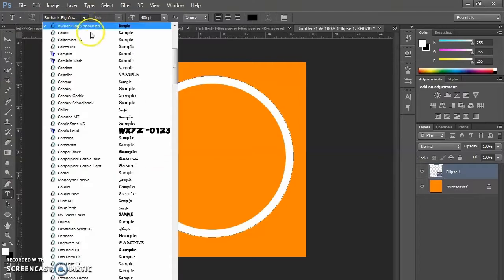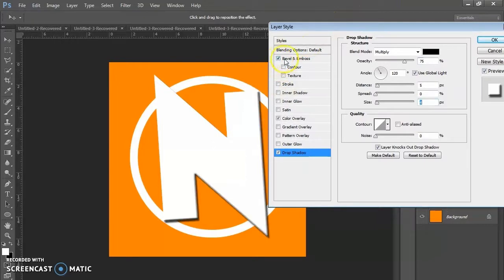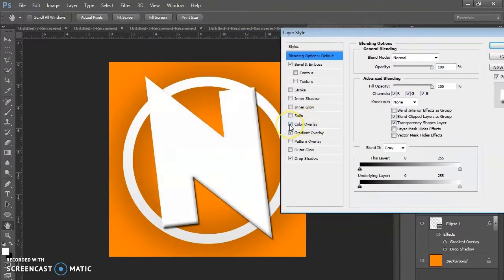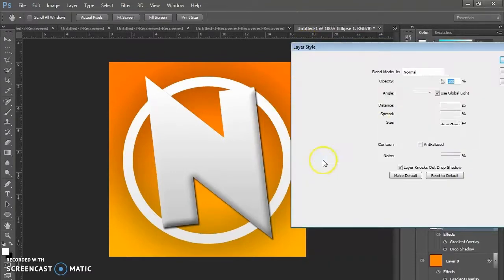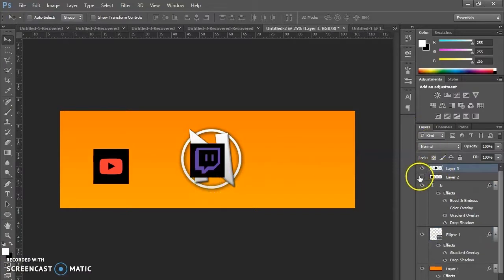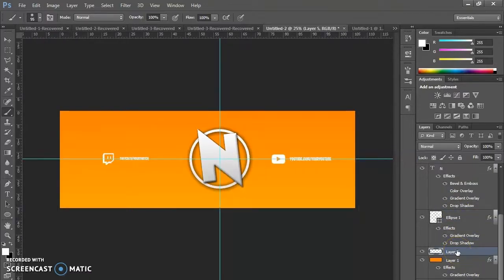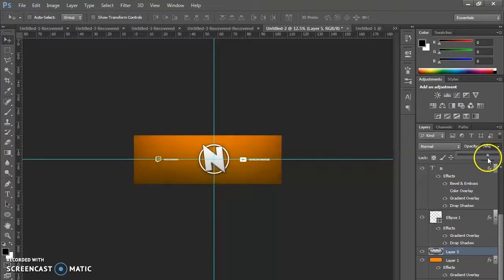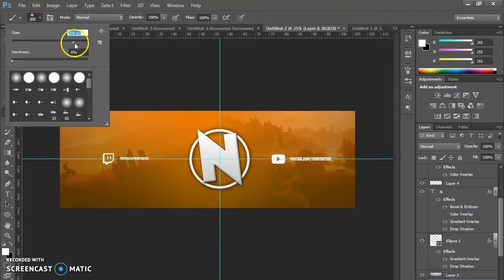How to Make Letter Logo And Banner Using Photoshop CS6